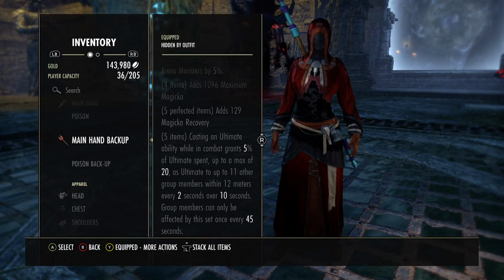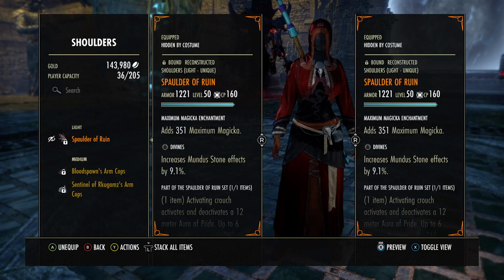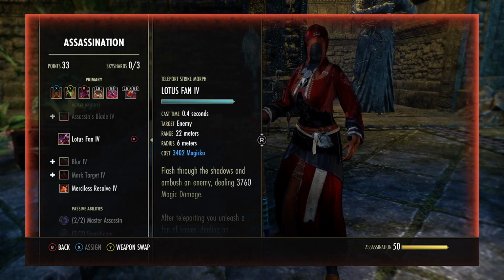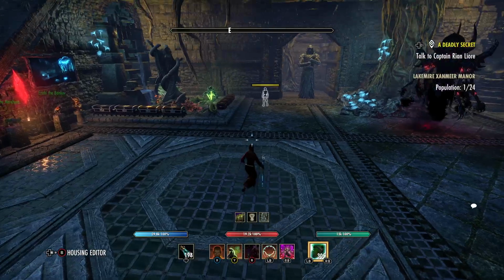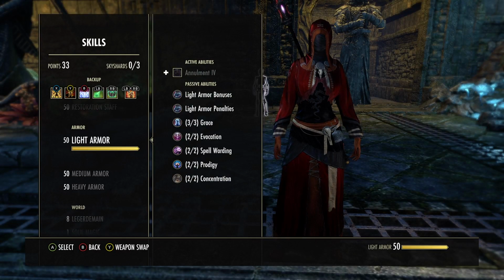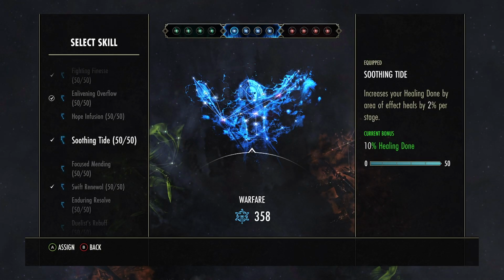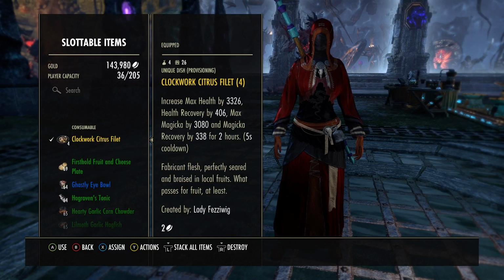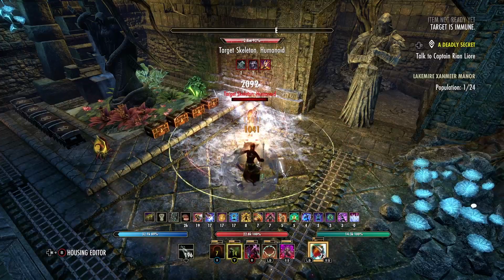Nightblade Heal Walkthrough - Spc/Pillager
Note:  I recorded this during Firesong.  Pearl of Ehlnofey has been changed to proccing while your dominant resources in under 50% instead of 30%.  It is a much more appealing set than it was before for the ult regen :)